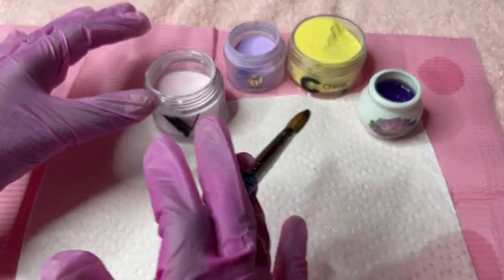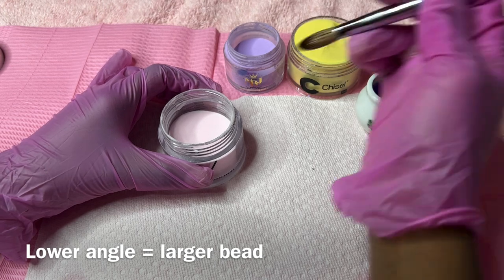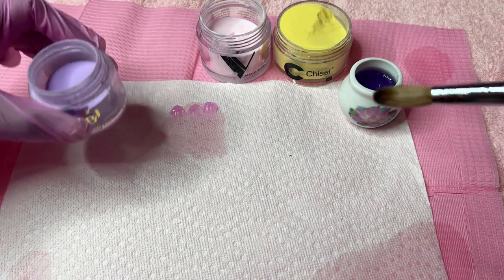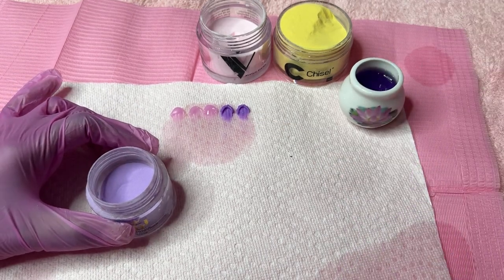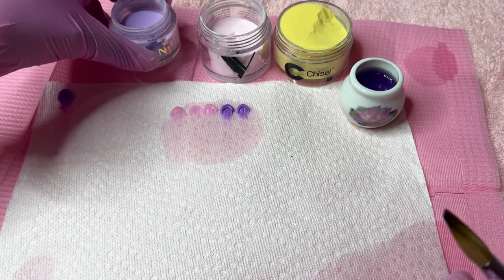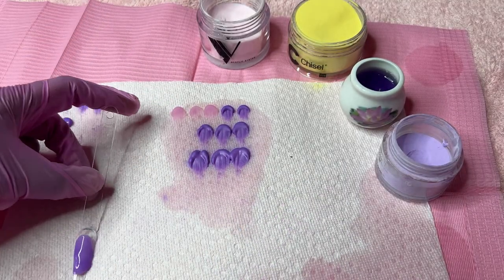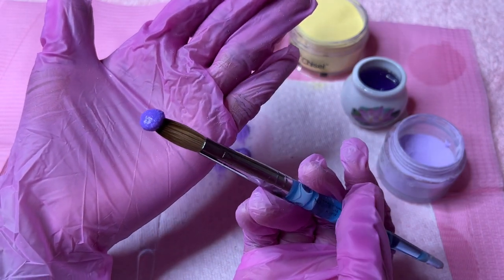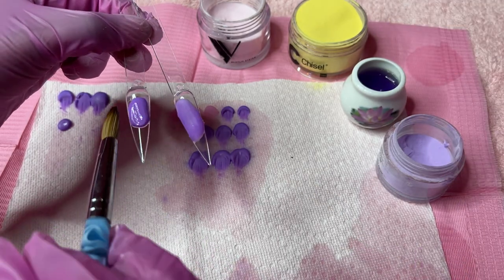Perfect acrylic bead ratio - liquid and powder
Dapper dish

Display stick - Nail Display Sticks Clear Nail Swatches Stiletto Polish Board Display Practice Sticks with Metal Split Ring Holder(200 Pcs)

Surgical bigs - Disposable Dental Bibs, Bib Tattoo Piercing Waterproof Patient Bibs 13” x 18”, Multiple Colors

Brush - Acrylic Nail Brush 100% Pure Kolinsky Acrylic Nail Brush Size 14 Round Shaped Oval White Swirl Blue Handle Professional Manicure for DIY Home Salon (#14, White Swirl Blue)

Monomer - 16 oz Mia Secret Liquid Monomer - Professional Acrylic Nail Liquid for Acrylic Powder - EMA monomer - Nail Monomer liquid - ema monomer acrylic nail liquid

Acrylic powders on video
- Chisel
- Clawly
- Nailed by John